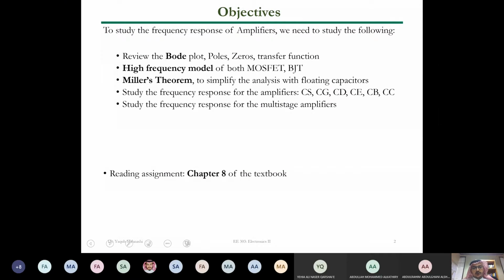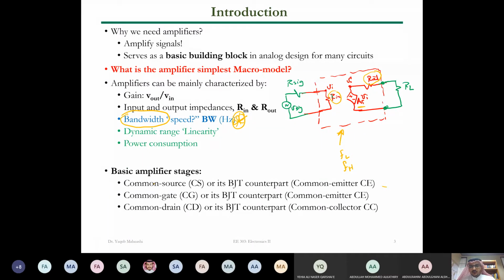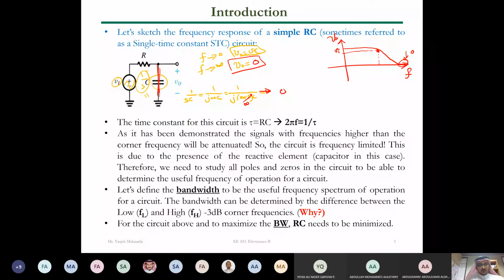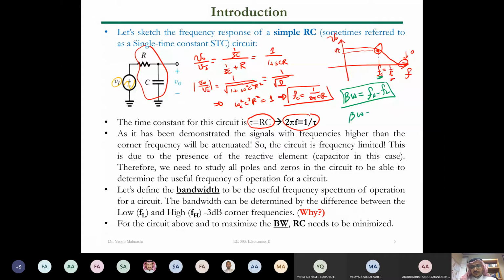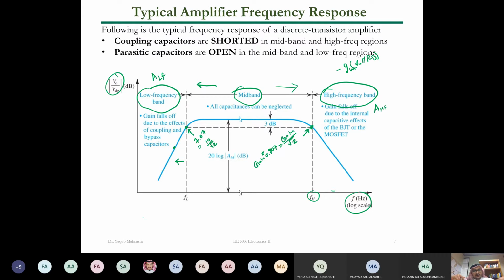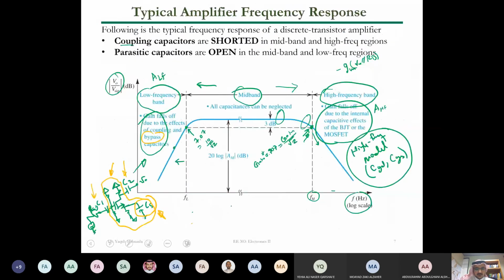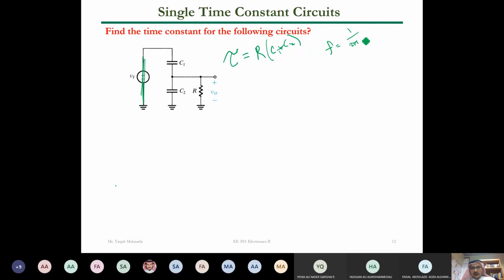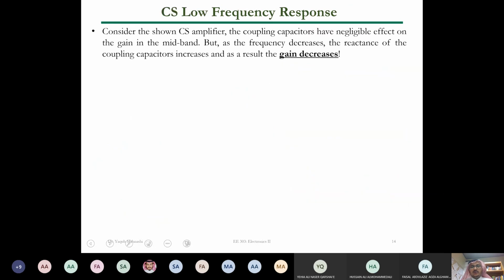KFUPM - EE303 - Dr. Yaqub Mahnashi - Lecture 8 (Frequency Response)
This is a series of lectures for Electronics II (EE303) presented by Dr. Yaqub Mahnashi in Term 201.